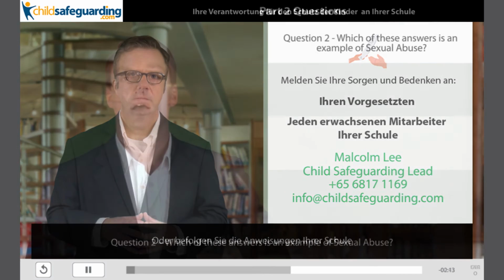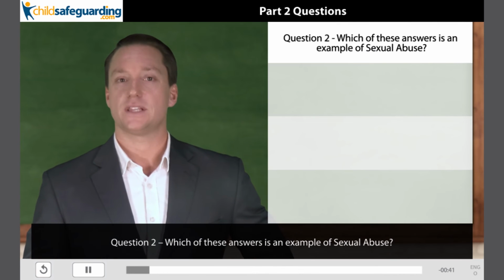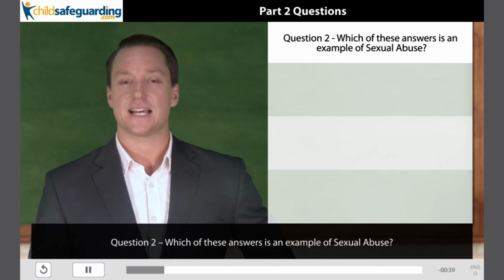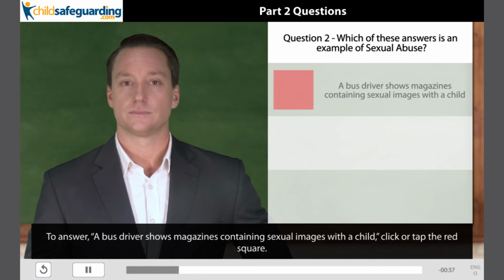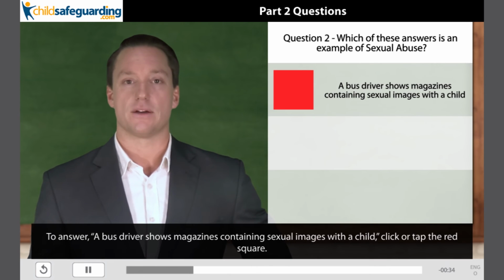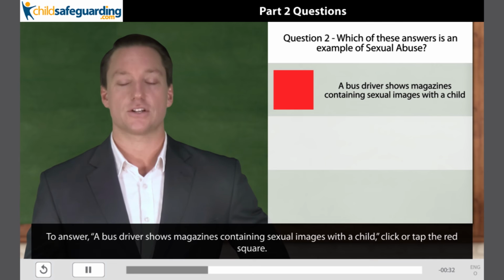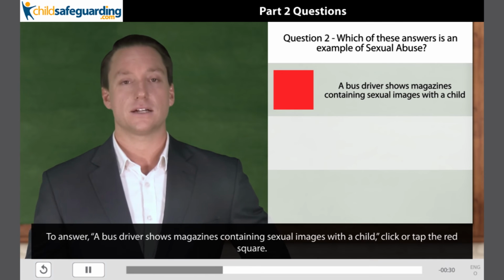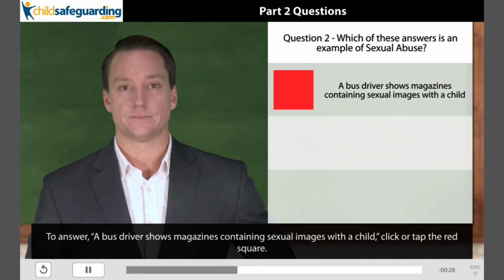ChildSafeguarding.com Demo Video: AUSTRIA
ChildSafeguarding.com in AUSTRIA

This demo video previews how our Online Child Protection course meets the safeguarding needs of schools in Austria. It includes examples of the course in ENGLISH and GERMAN.

ChildSafeguarding.com offers online Child Protection training to teach child abuse prevention awareness to support staff in schools, such as gardeners, bus drivers, security guards, parent volunteers, etc. The course has been translated into multiple languages to allow accessibility by learners regardless of educational background, geography, or language.